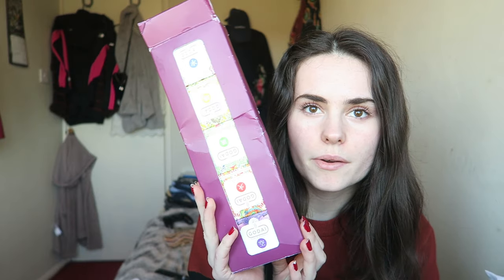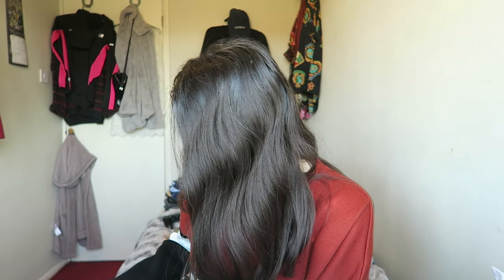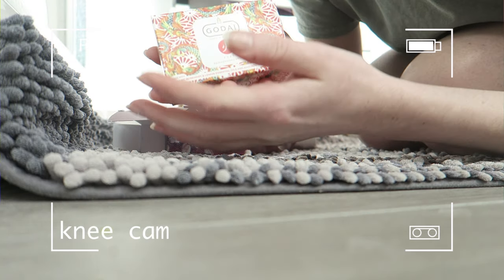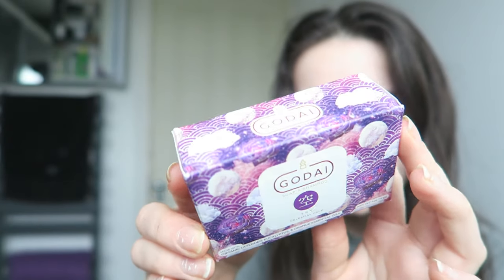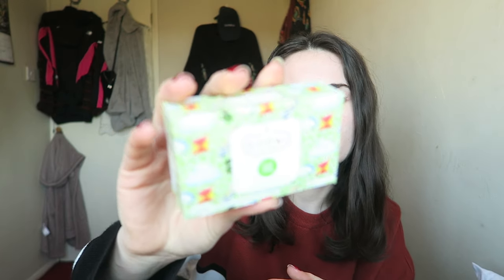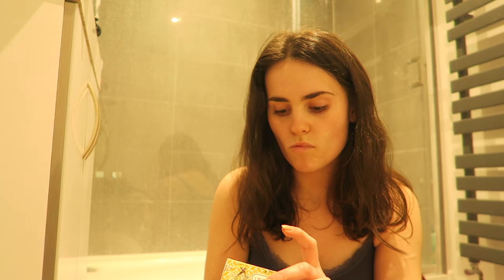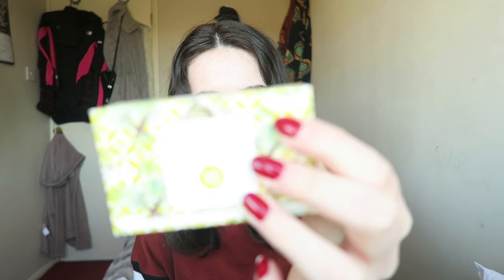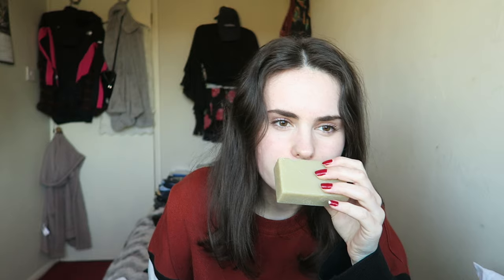for suds sake | Godai Soaps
that was a good pun wasn't it

hope you're all well!! this girl has returned and with 5 bars of soap in hand

Thanks so much to Godai Soaps for sending these lovely soaps and keeping me squeaky clean, rly appreciate it!